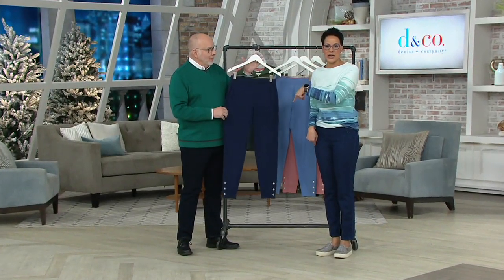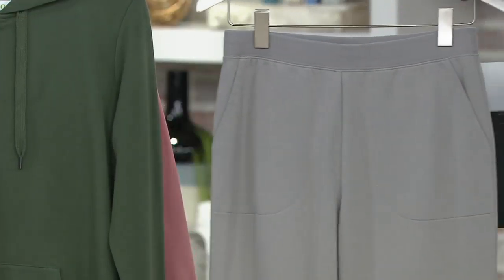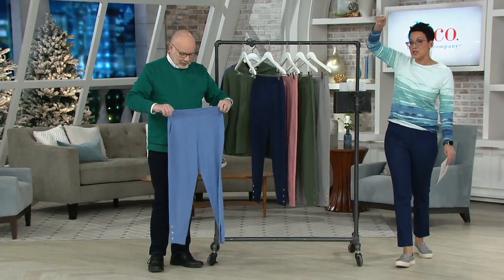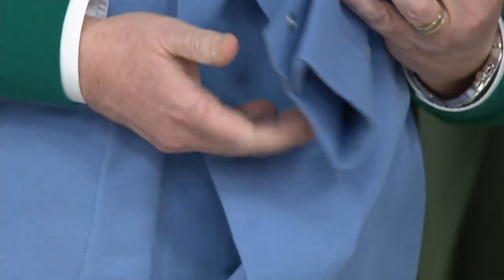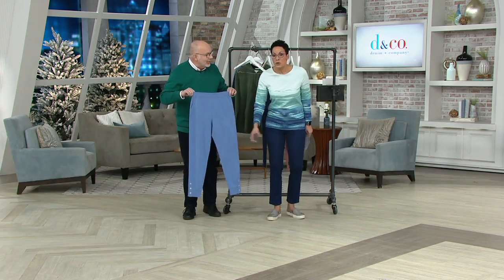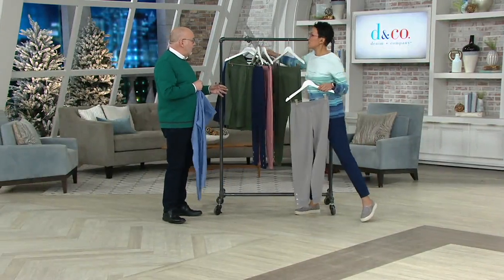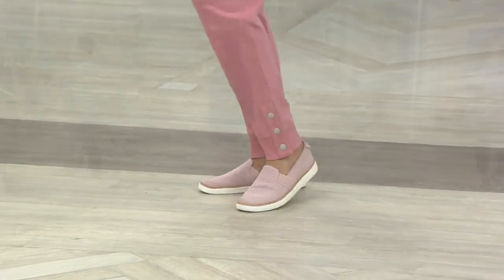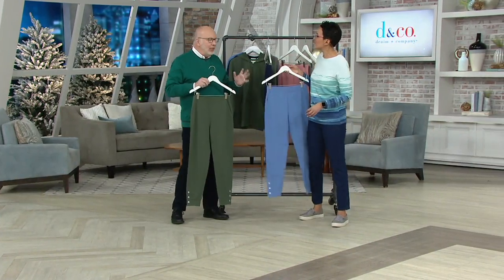Denim & Co. Active French Terry Ankle Length Joggers w/ Snap Cuff on QVC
Denim & Co. Active French Terry Ankle Length Joggers w/ Snap Cuff

Whether you have a fast-paced agenda or a go-with-the-flow kind of day, these joggers -- with pockets -- are always a perfect choice. From Denim & Co.&reg; Fashions.